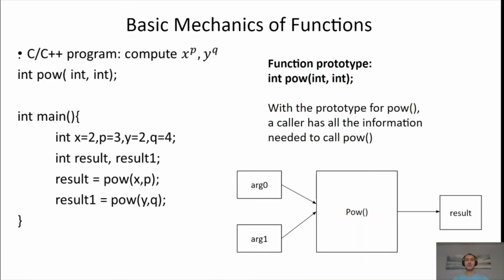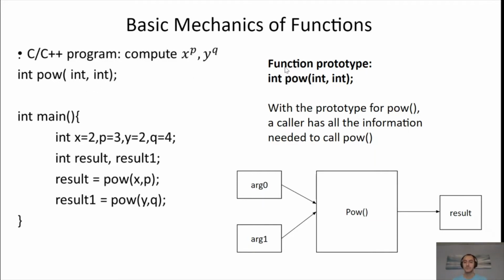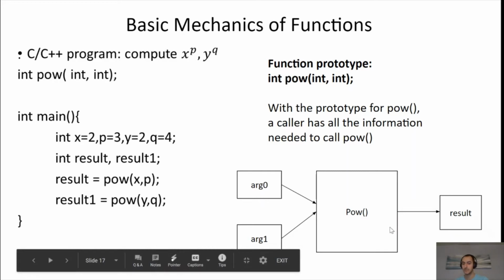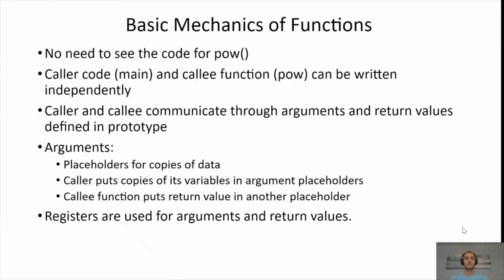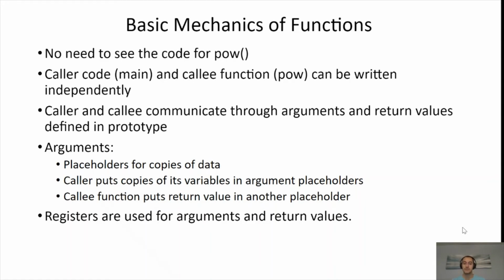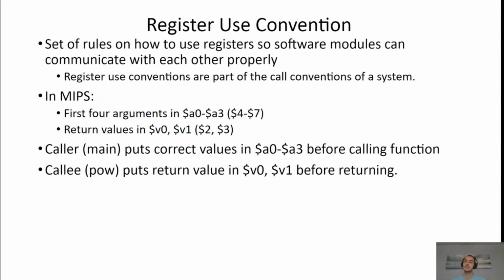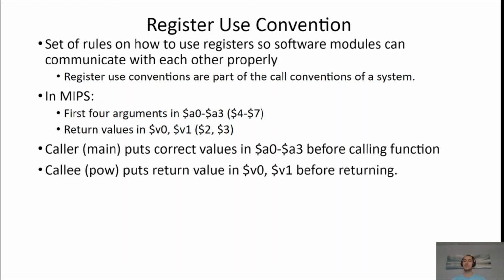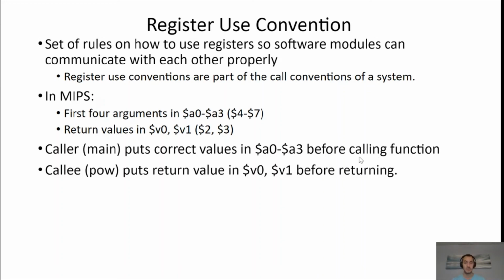Functions Part 1